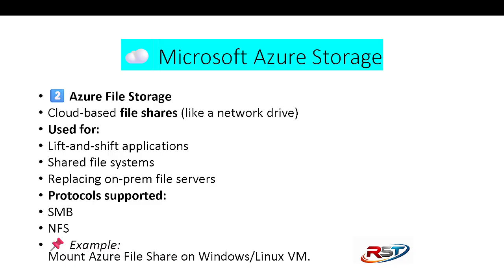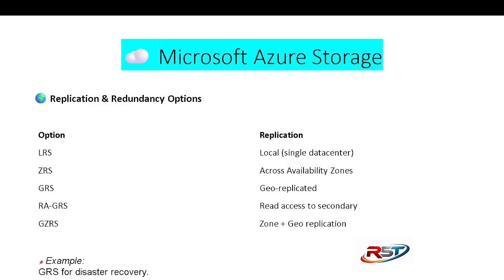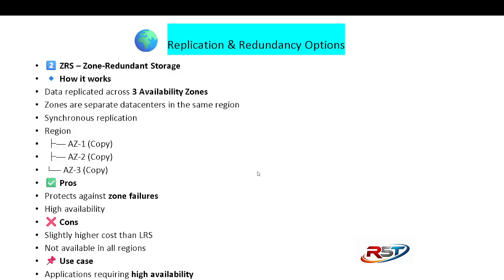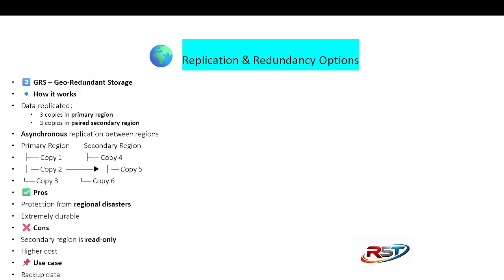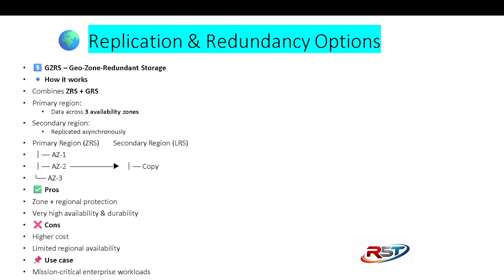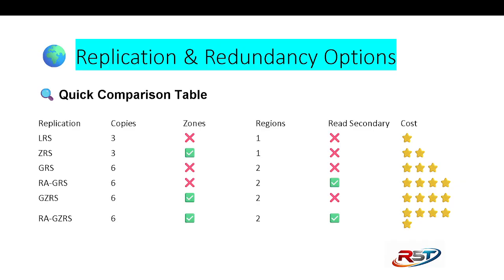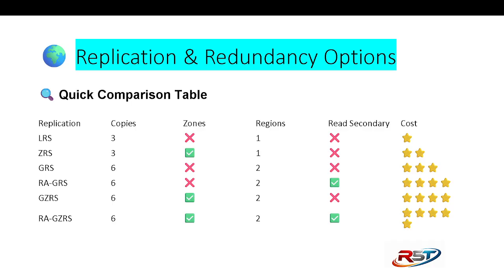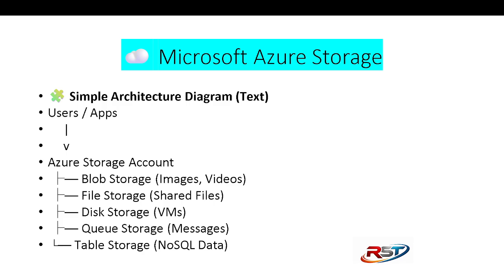11 AZURE STORAGE 2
What Azure Storage is
Types of Azure Storage accounts
Blob Storage for files and media
File Storage for shared access
Queue Storage for messaging
Table Storage for NoSQL data
Disk Storage for Azure Virtual Machines
Storage redundancy options (LRS, GRS, ZRS)
Security and encryption features